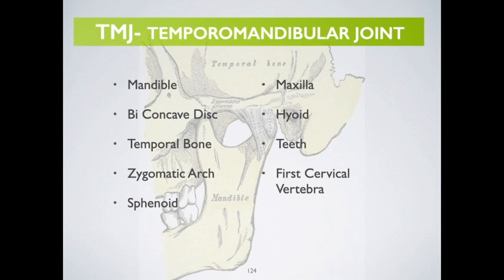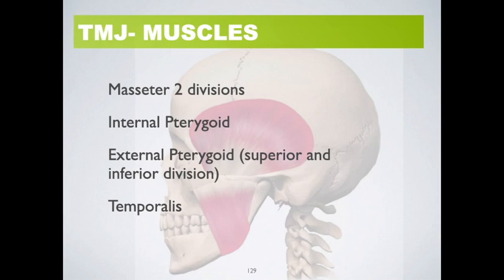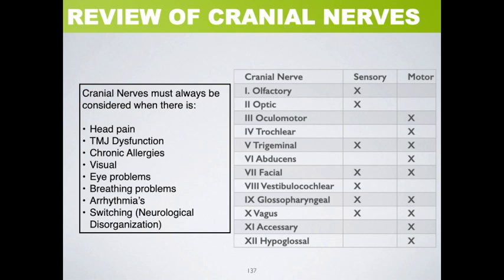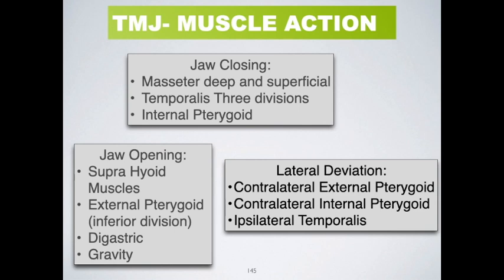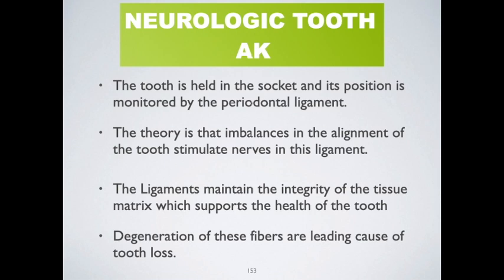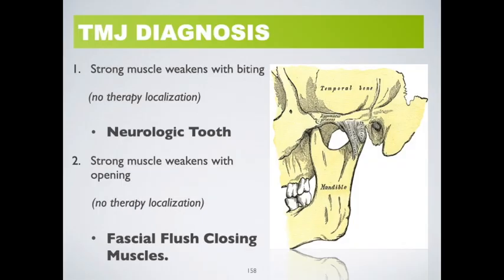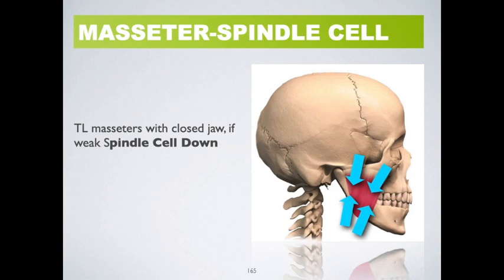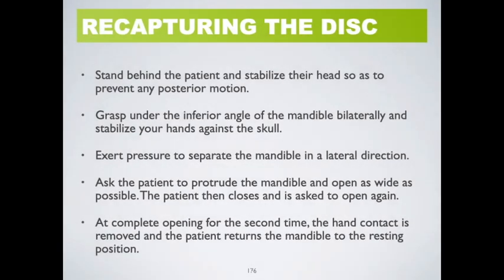TMJ AK Session 6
This video is about TMJ  AK Session 6